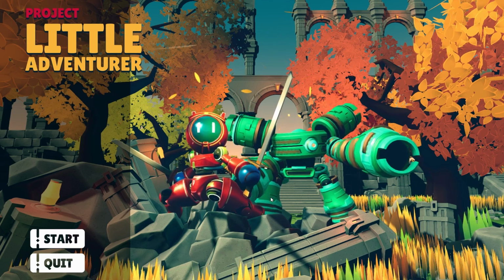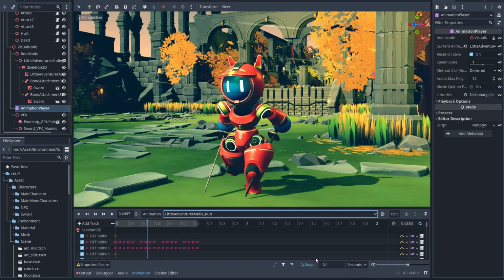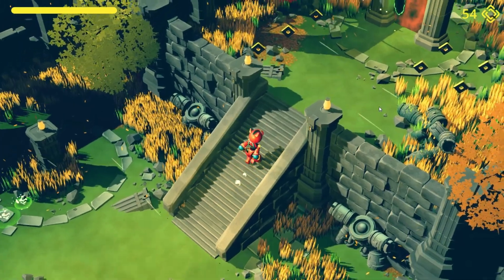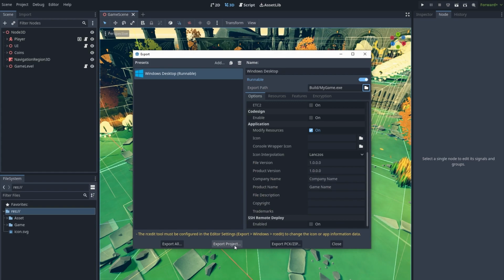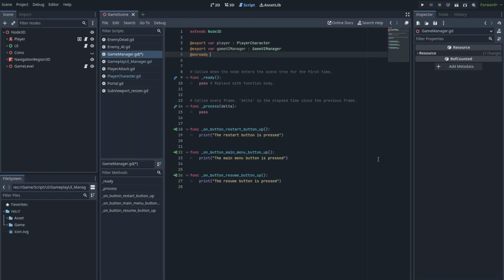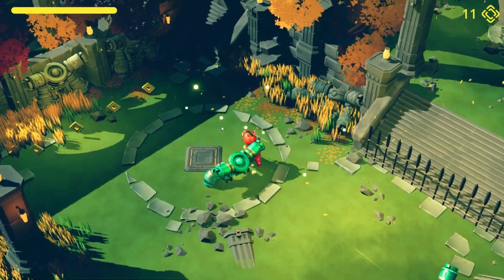To help you start with Godot, I remade my Unity game in Godot!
My other courses are 42% also OFF!!!